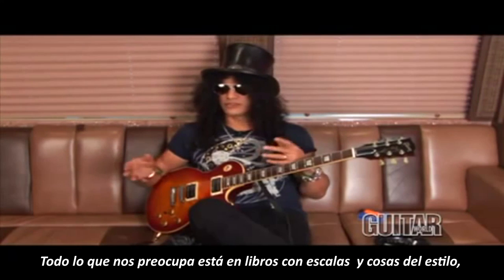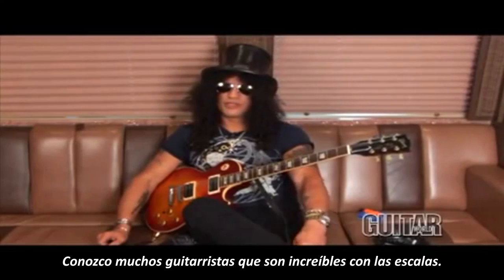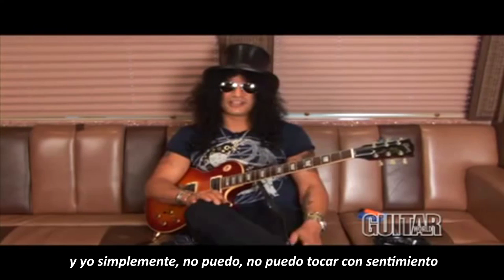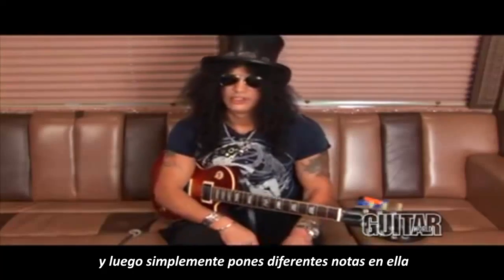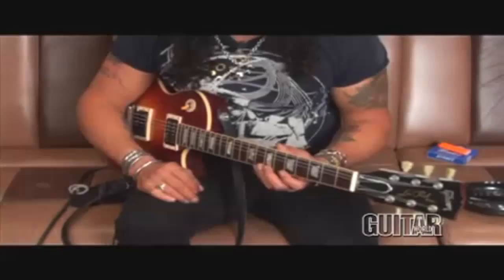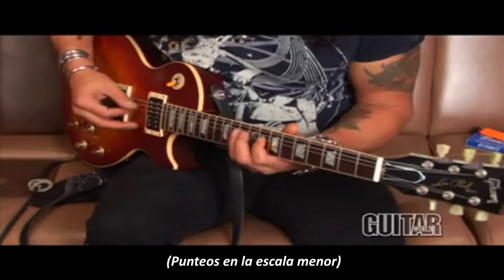Clase de Slash en español (subtitulada)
Una clase de guitarra de Slash en español subtitulado. El guitarrista de los guns and roses, slash, dando consejos sobre que escalas usar en el rock y otros temas.